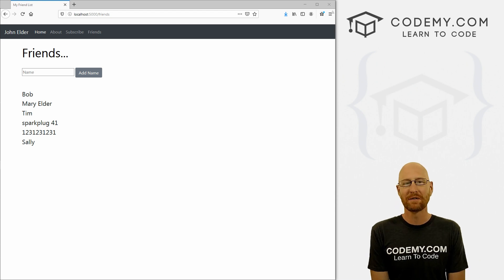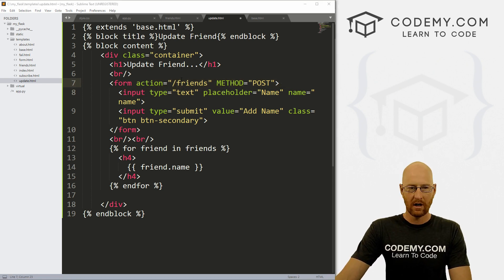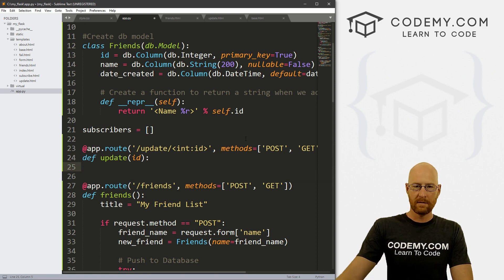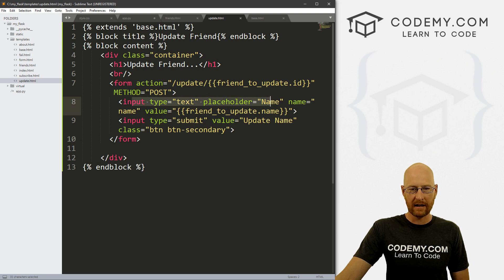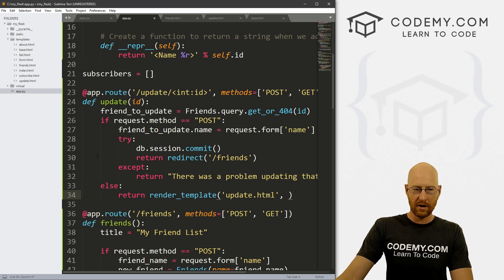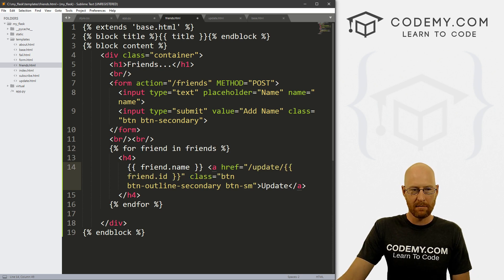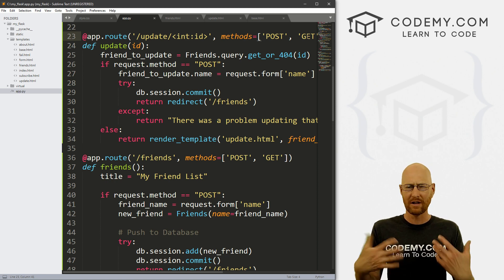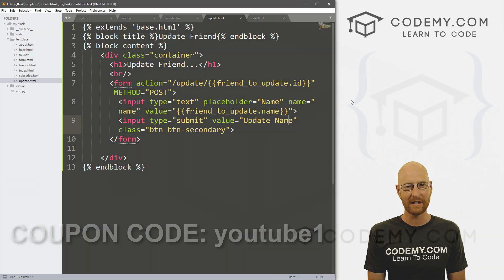How To Update The Database - Python and Flask #9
In this video I'll show you how to update the database in Flask.

So we've created a friends list in our database, and we output those names on our friends page.  What do we do if we want to update one of those friends?  That's what we'll look at in this video.

We'll create a new update.html page that we can link to from each friend. We'll pass the friend's ID to that page where we can update it and save the change to the database.